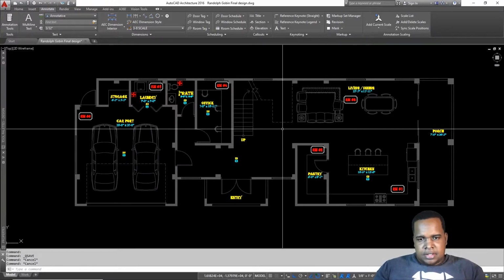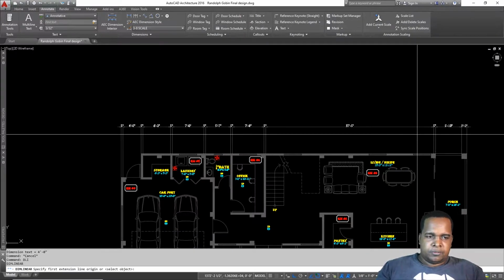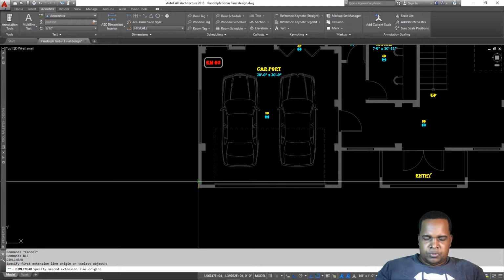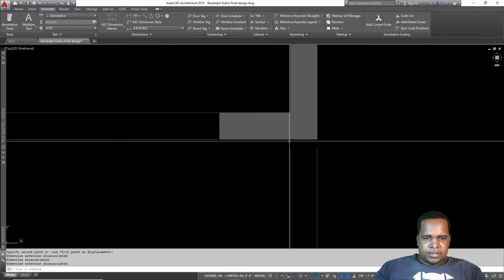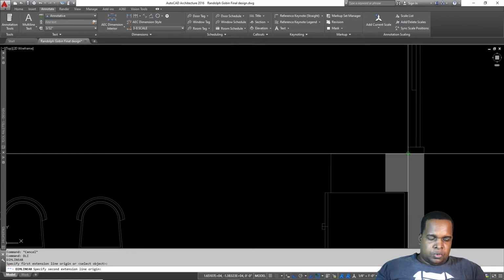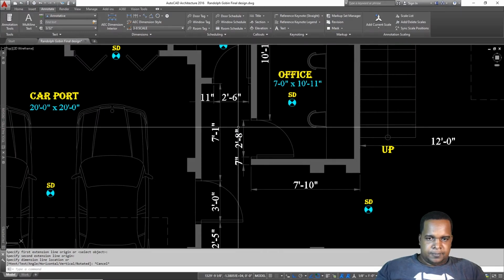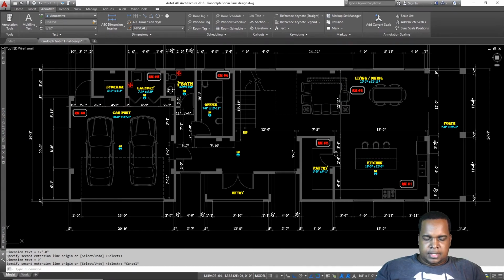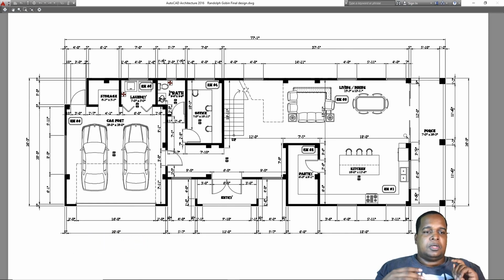How dimension a floor plan in AutoCAD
In this video I would show the process of how I dimension my drawings in AutoCAD architecture. The process is the same foe AutoCAD after you are finished designing your floor plan.